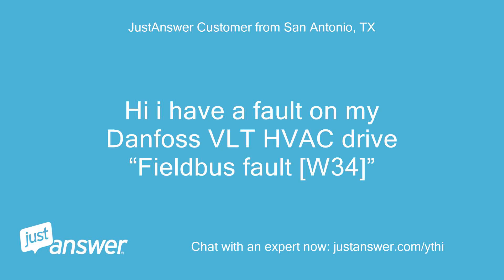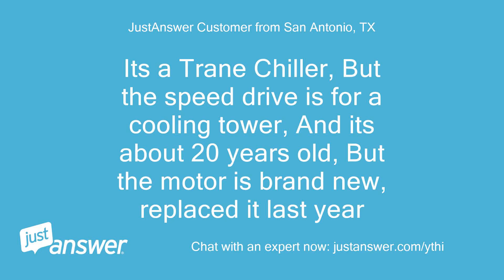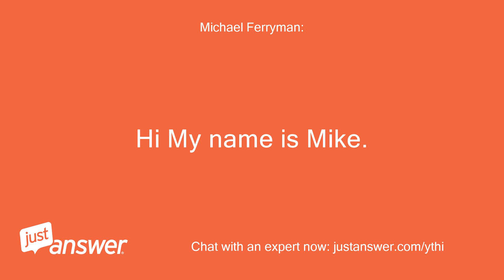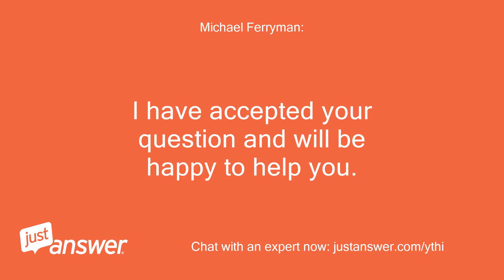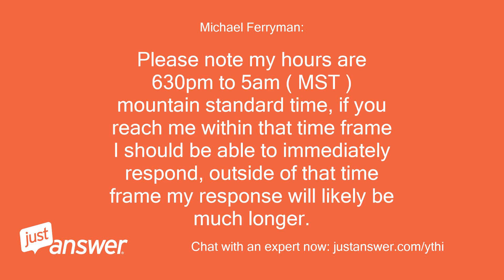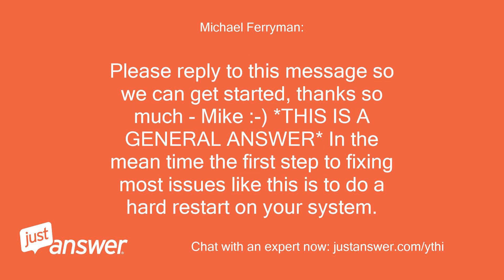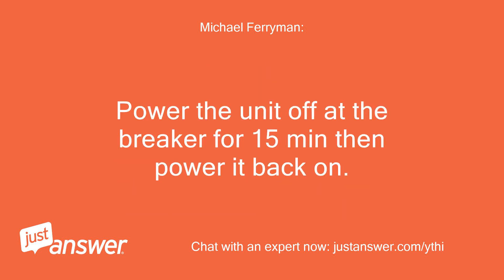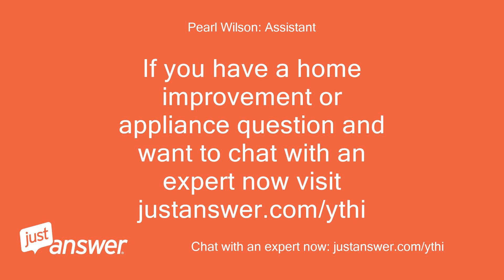I have a fault on my Danfoss VLT HVAC drive “Fieldbus fault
JustAnswer Customer from San Antonio, TX: Hi i have a fault on my Danfoss VLT HVAC drive “Fieldbus fault [W34]”
Pearl Wilson: Assistant: Who makes your HVAC unit?
JustAnswer Customer from San Antonio, TX: Its a Trane Chiller, But the speed drive is for a cooling tower, And its about 20 years old, But the motor is brand new, replaced it last year
Pearl Wilson: Assistant: How long has this been going on with your Trane unit?
JustAnswer Customer from San Antonio, TX: This is the first time ive had this issue, I have 3 speed drives 1 for each cooling tower all 3 are reading the same fault
JustAnswer Customer from San Antonio, TX: i just need to know how to reset this fault as it is stopping the drive from controlling the fans
Michael Ferryman: : Hi My name is Mike.
Michael Ferryman: : I have accepted your question and will be happy to help you.
Michael Ferryman: : Please note my hours are 630pm to 5am ( MST ) mountain standard time, if you reach me within that time frame I should be able to immediately respond, outside of that time frame my response will likely be much longer.
Michael Ferryman: : Please reply to this message so we can get started, thanks so much - Mike :-) *THIS IS A GENERAL ANSWER* In the mean time the first step to fixing most issues like this is to do a hard restart on your system.
Michael Ferryman: : Power the unit off at the breaker for 15 min then power it back on.
Michael Ferryman: : Let me know how that goes and then get back to me here if you need and further assistance.